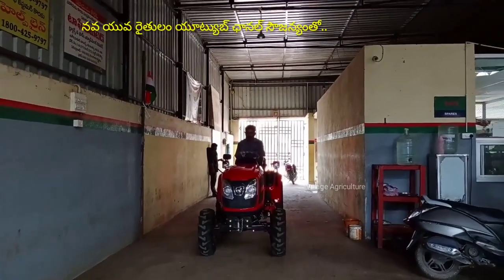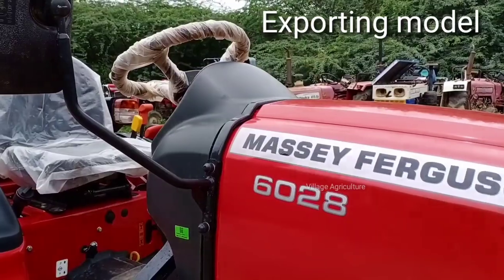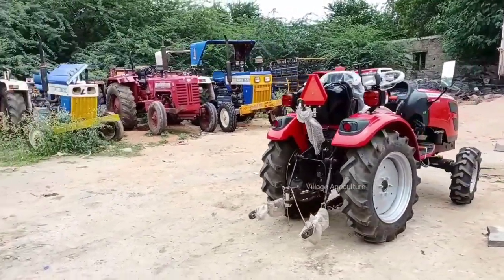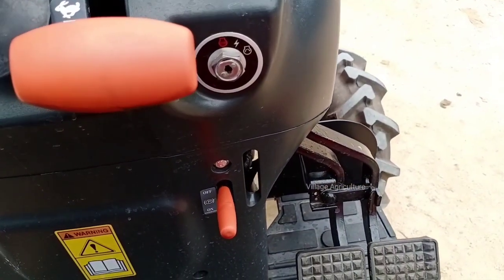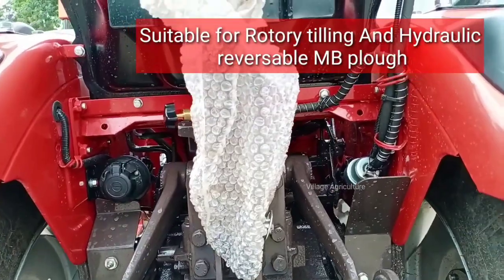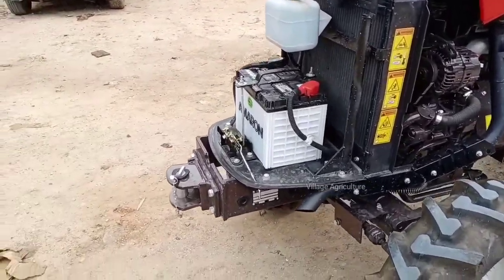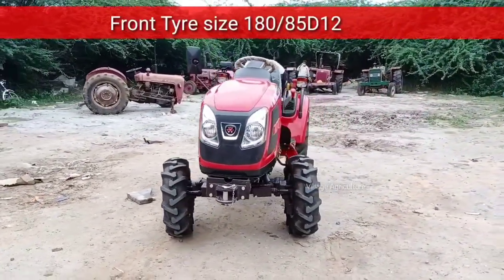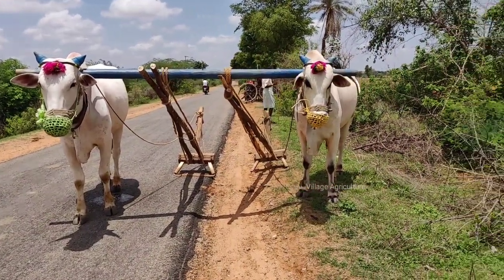మినీట్రాక్టర్ | Massey Ferguson 6028 | massey 6028 mini tractor price in india Telugu 2020 | MF 6028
Massey 6028 || Ferguson 4WD 28 HP Tractor || Massey Ferguson 6028 || MF 6028

|Mini Tractor Full technical Specifications

Detailed review on Massey Ferguson 6028 Mini 28 HP, 4WD with high tork. it's international export quality product in india

massey ferguson 6028 price,
massey ferguson 6028 vs kubota,
massey ferguson 6028 tractor,
ferguson 6028,
ferguson 6028 price,
massey ferguson 6028 with rotavator,
massey ferguson 6028 trolley,
massey 6028,
massey 6028 mini tractor price in india,
massey 6028 tractor,
massey 6028 mini tractor,
massey 6028 demo,
massey 6028 price,
mf 6028 tractor price in india,
mf 6028 tractor,
mf 6028,
mf 6028 28 hp 4wd tractor 2018,
mf 6028 price,
mf 6028 tractor with trolley

తెలంగాణ
1) విజయ ఫెన్న్సింగ్(జాలరీ) & వైర్స్ (జడ్చర్ల) కావలసిన వారు సంప్రదించండి :- నాగేశ్వరరెడ్డి ఫోన్:- 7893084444
కల్వకుర్తి మైన్ రోడ్డు | నియర్ తిరుమల వైన్స్ | ఆపోజిట్ మెట్రో ట్రేడర్స్ | జడ్చర్ల | తెలంగాణ

2) సంగారెడ్డి ఏరియాలో ఫెన్న్సింగ్(జాలరీ) కావలసిన వారి సంప్రదించండి
 Vijaya Steel And Wires
Sy no 897/E .PSR ENCLAVES.
Near Ayyappa Swami Temple
NEAR SA GARDEN. SADASIVPET DIST SANGAREDDY
PIN 502291
Vasanth Kumar Reddy
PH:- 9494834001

3) ఆంధ్రప్రదేశ్ లో ఫెన్న్సింగ్(జాలరీ) కావలసినవారు సంప్రదించండి (కడప, సింహాద్రిపురం, రాయచోటి మరియు ఎక్కడికైనా ట్రాన్స్ పోర్ట్ కలదు.) JanardhanReddy-(Kadapa):- 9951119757 | 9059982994

Success Story Chain link Fencing (జాలరీ, మెస్) Kadapa, Simhadripuram
ఒక జాలరీ చుట్ట 50 అడుగులు వస్తుంది.. ఎత్తు 5 అడుగులు వస్తుంది. వీటిలో 3 ఇంచి హొల్స్ వెడల్పు ఉన్న చుట్ట 42 కిలోలు వస్తుంది.. 4 ఇంచి హొల్స్ ఉన్న చుట్ట 35కిలోలు వస్తుంది.. ఒక కిలో 63 రూపాయలు. అలాగే రాతి పోల్స్ 8 అడుగులకు ఒకటి వేసుకోవాలి.. దీని ధర 150 రూపాయలు. సిమెంటు పోల్స్ కూడా 8 అడుగులకే వేసుకోవాలి.. వీటి ధర 320 రూపాయలు. అలా కాకుండా ఐరెన్(జీఐ) పోల్స్ అయితే 12 అడుగులకు ఒకటి వేసుకోవచ్చు. ఇది ఒక్కొక్కటి 7 అడుగులు వస్తుంది. ఇందులో ఒకటిన్నర ఇంచి వెడల్పు ఉన్నవి 380 రూపాయలు, రెండు ఇంచి వెడల్పు ఉన్న పోల్స్ దాదాపు 500 రూపాయలు పడుతుంది. దీని ప్రకారం రైతులు తమ పొలము కొలత ప్రకారము లెక్క వేసుకోవచ్చు.

రైతు వర్సెస్ ఉద్యోగి సంతోష జీవితం ఎవరిది పార్ట్ -2 | Farmers V/S Employees Which Life Is Happy 2019

రైతు సోదరులందరికీ వందనాలు.. నా పేరు నాగేశ్వరరెడ్డి మాది కడపజిల్లా పులివెందుల నియోజకవర్గంలోని సింహాంద్రిపురం మండలం పైడిపాళ్ళెం గ్రామం. నేను ఇదివరకే 'రామలసీమ విలేజ్‌ షో' అనే ఛానల్‌ ద్వారా అనేక రకాల వీడియోలు మీ ముందుకు తెస్తున్నాను. ఈ ఛానల్‌ ద్వారా కేవలం వ్యవసాయ పద్ధతులు, రకాలు, లాభ నష్టాలు, రైతులు, వ్యవసాయ అధికారులతో ఇంటర్వూలు, పలు రకాల సూచనలు సలహాలతో కూడిన వీడియోలు మీ ముందుకు తెస్తాము. నా మొదటి ఛానల్‌ను ఆదరించినట్లుగానే దీనిని కూడా చూస్తారని ఆశిస్తున్నాను. సలహాలు సూచనలు నాకు మెయిల్‌ లేదా వాట్స్‌ యాప్‌ నంబర్‌కు తెలియజేస్తారని ఆశిస్తున్నాను. ధన్యవాదాలు.

Wats App Number :- 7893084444 Nageswarreddy
Paidipalem (v), Simhadripuram (M), Kadapa-516464